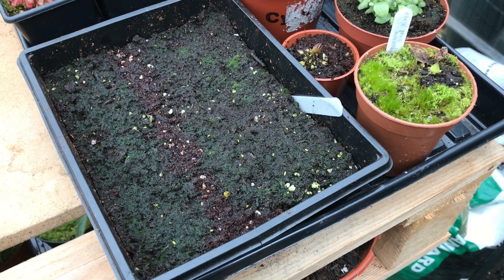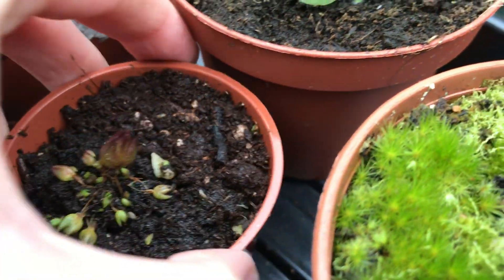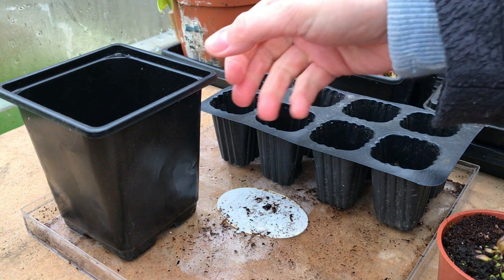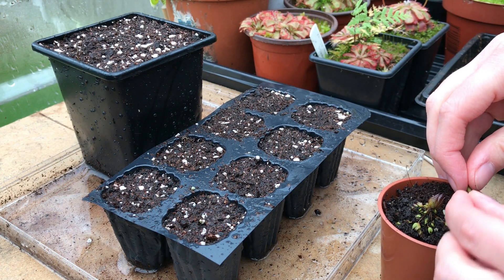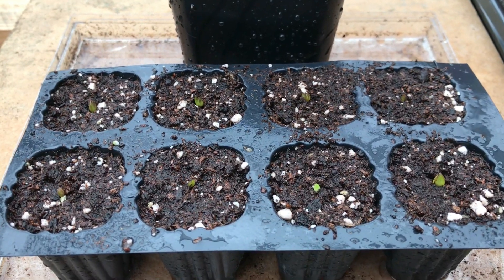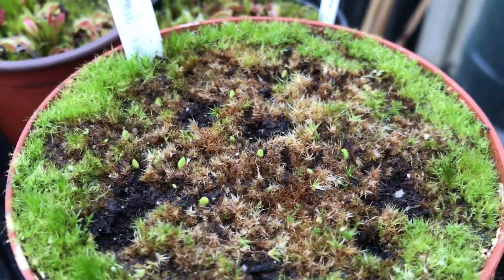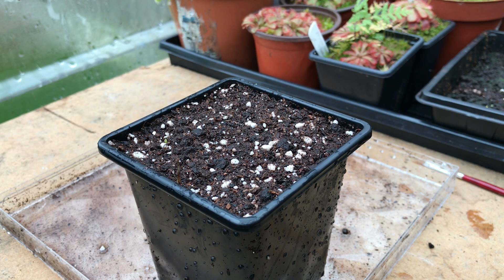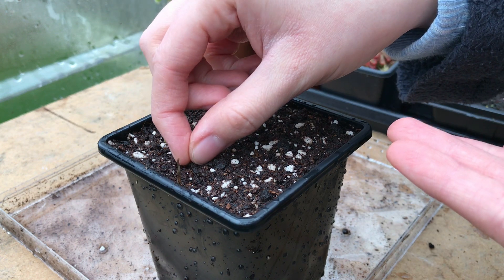Sowing Gemmae From Temperate Pinguicula grandiflora | Winter Propagation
A short video showing the division of dormant Pinguicula grandiflora hibernacula and then the sowing their gemmae.

Gemmae is found on temperate species of Pinguicula and forms at the base of the hibernacula in winter. This is the fastest way to propagate temperate Pinguicula due to the amount given off one plant.